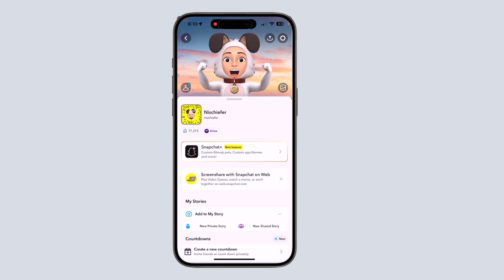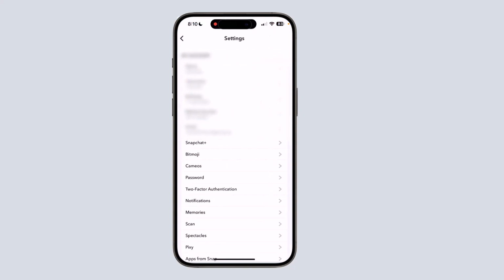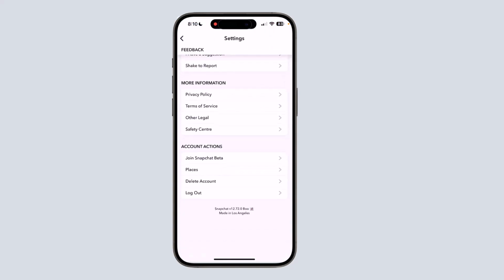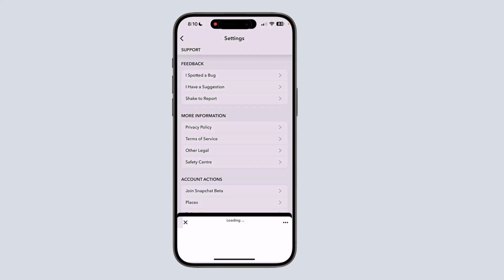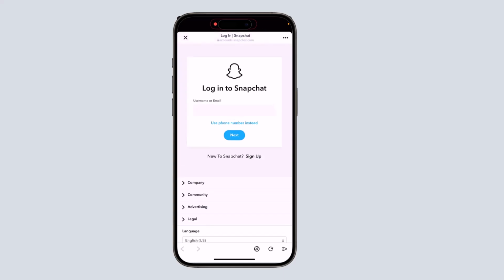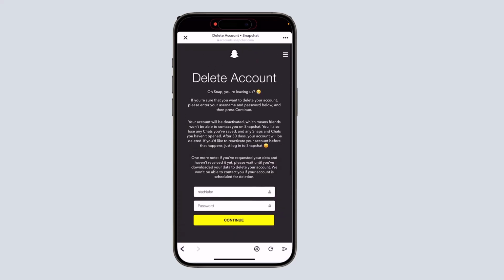How to Snapchat account delete!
This video guides you in an easy step-by-step process to Snapchat account delete!

Chapters / Timestamps
0:00 Intro
0:07 Explanation
1:00 Conclusion